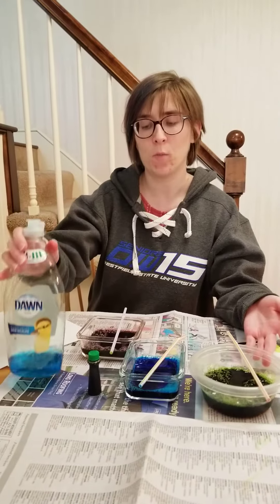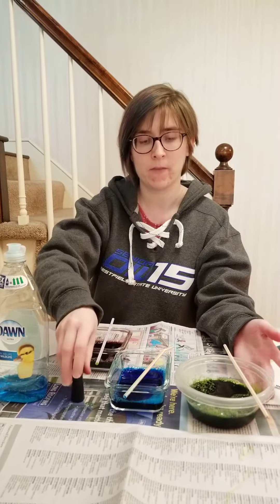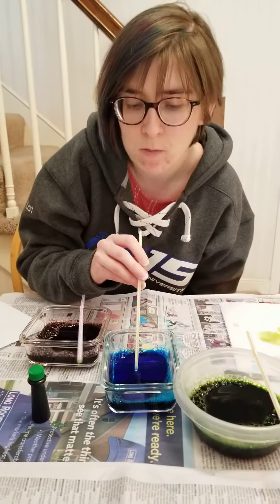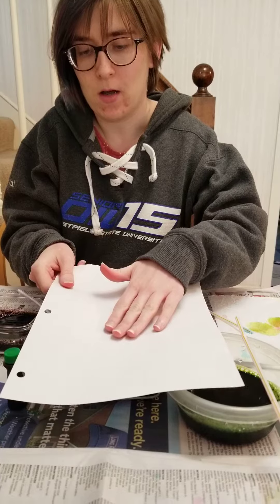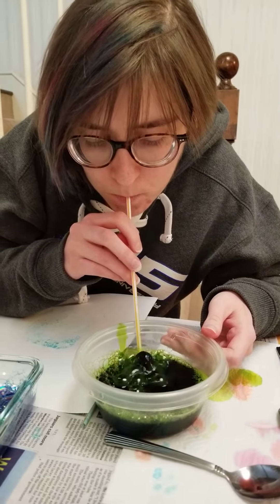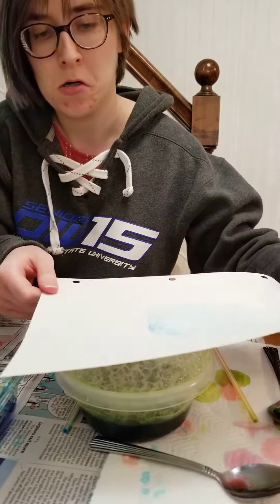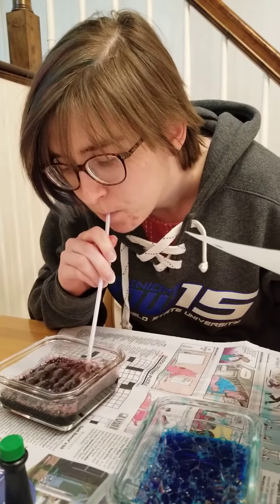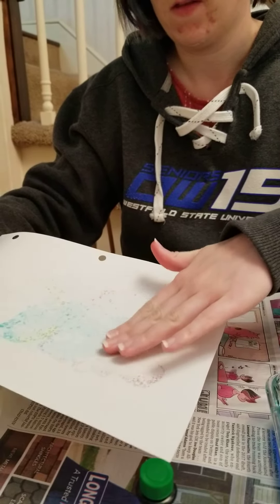Art activity PreK 4 24